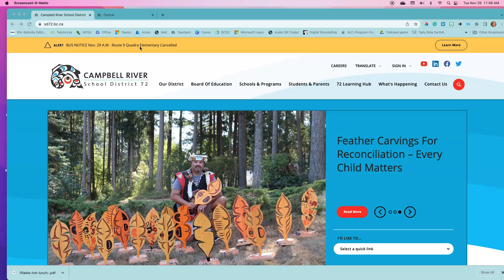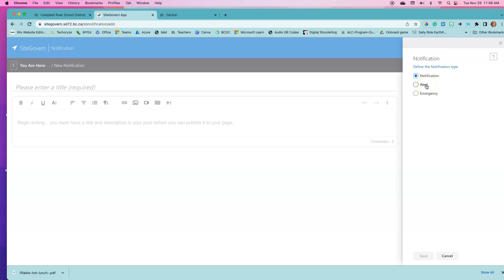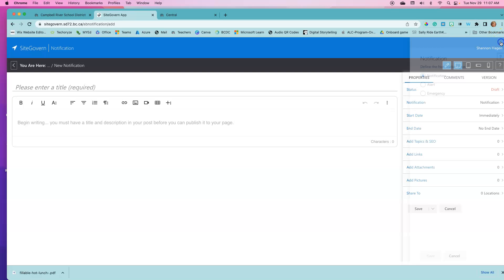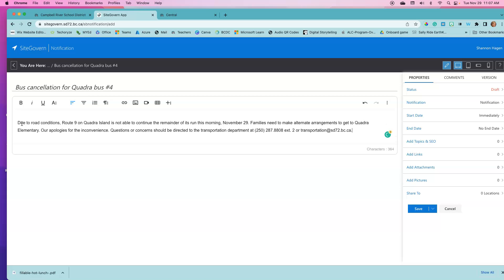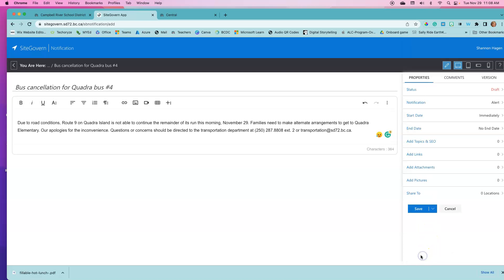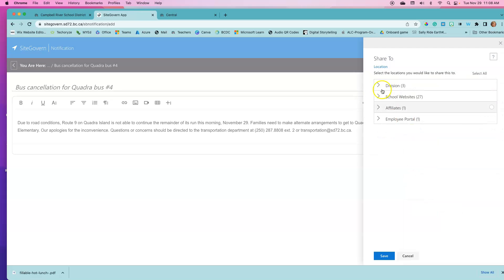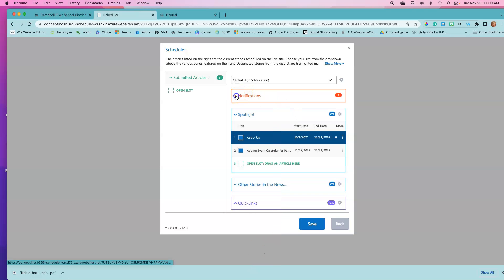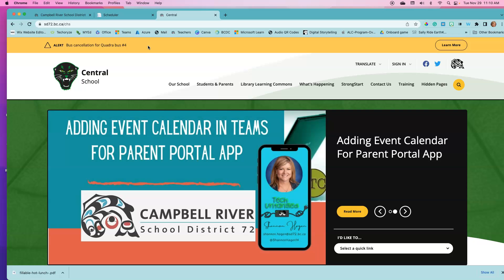Adding Notifications to School Home Page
Create a Home page banner notification indicating whether it is a "general, alert or emergency type.  Learn how to insert text, images, files and links.   Edit the start/end date through the "Scheduler".